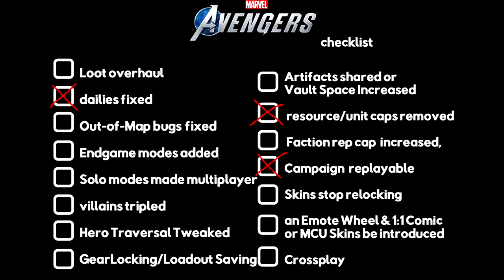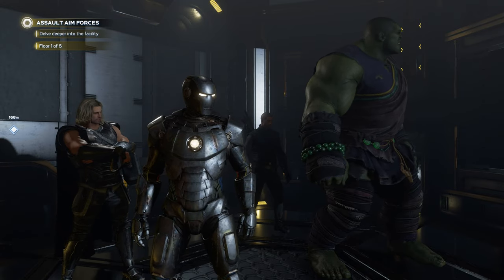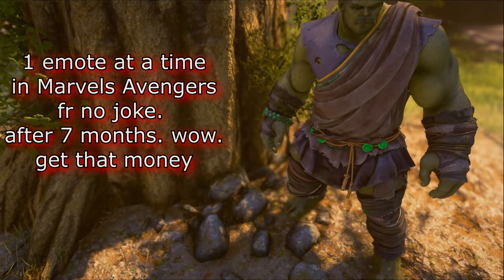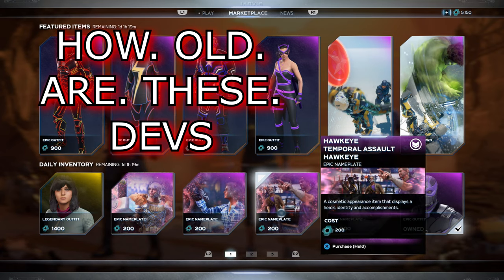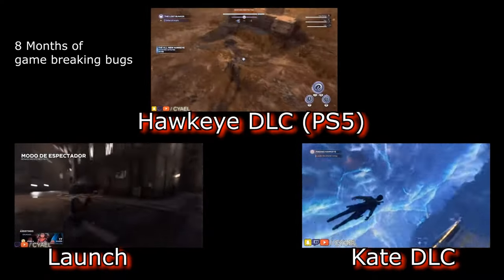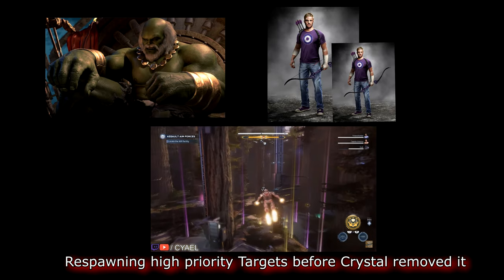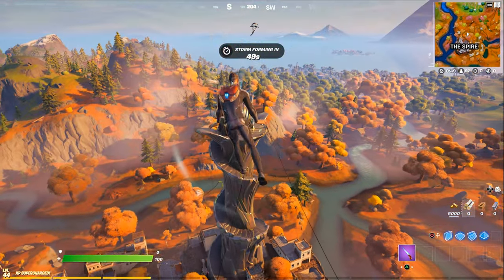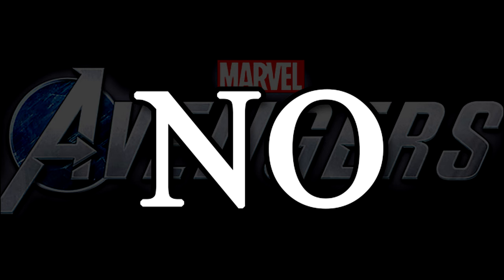Can Ex Marvel Heroes Dev FIX 8 Month Mess | Marvels Avengers Game